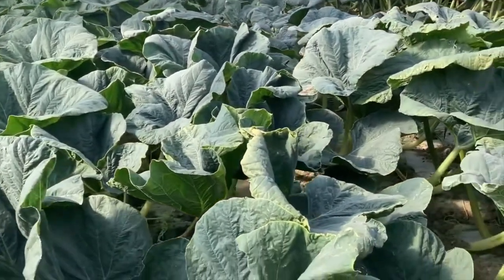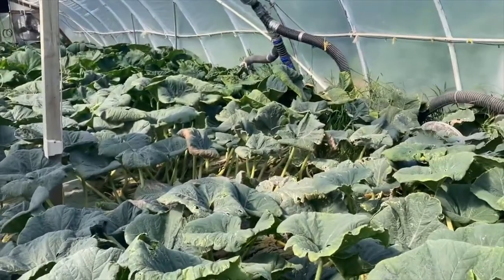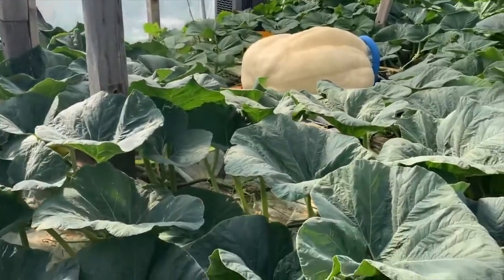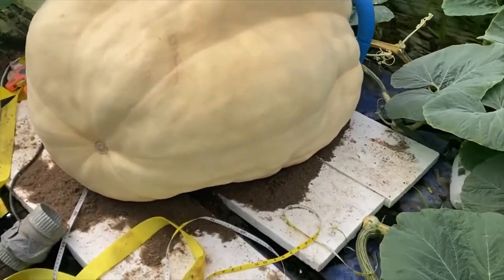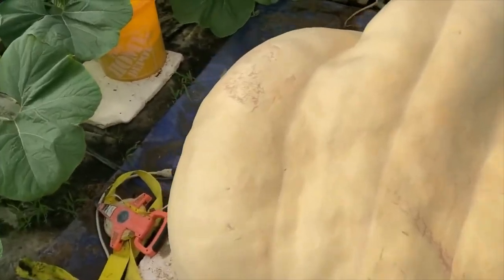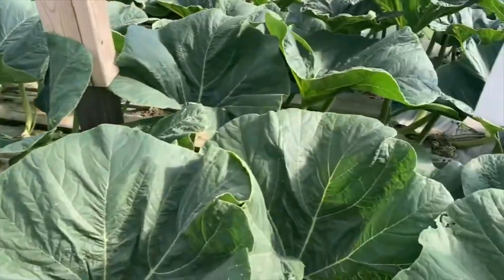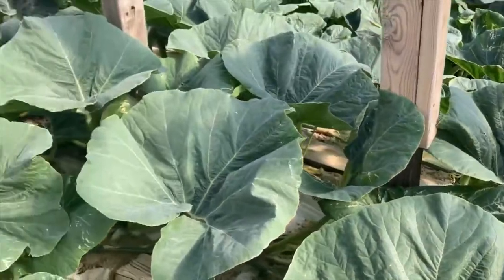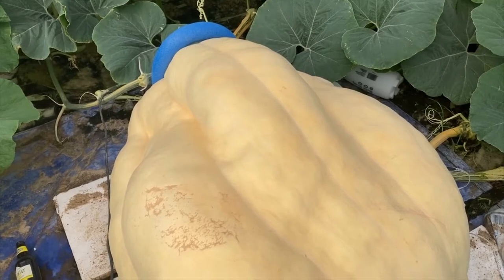Official Pumpkin Wars Day 30 Video ***Warning Spoiler***